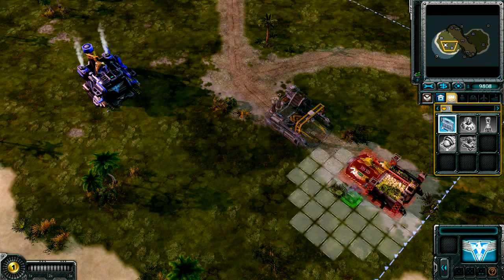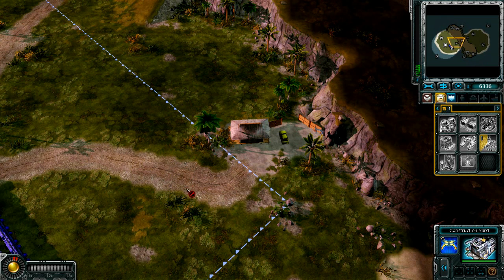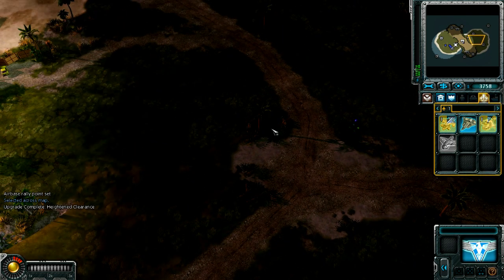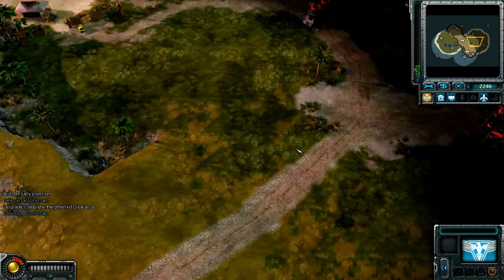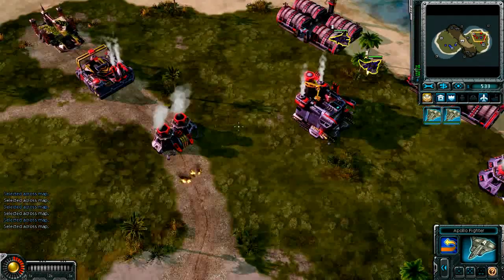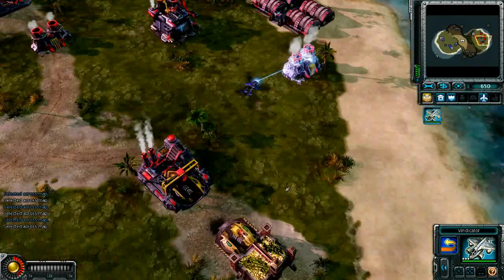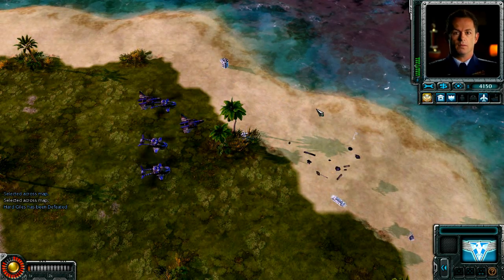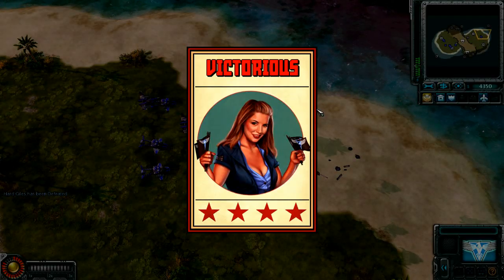RA3 Cryo-Rush Spotlight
A fairly basic walkthrough for a commonly-seen online strategy for the Allies in Red Alert 3. Details how to execute the strategy, and some of the easier ways to counter its use.

Red Alert 3 is owned by EA. This video was recorded using FRAPS and created using AVS Video Editor.